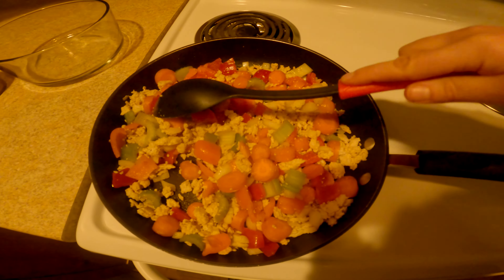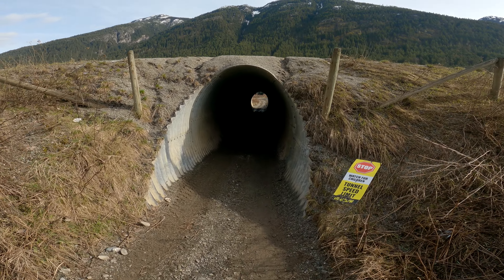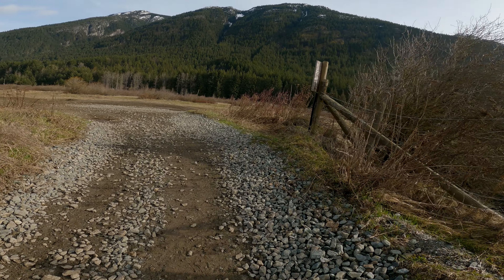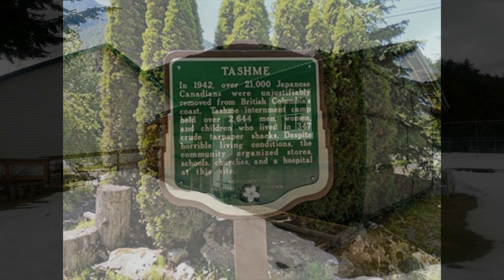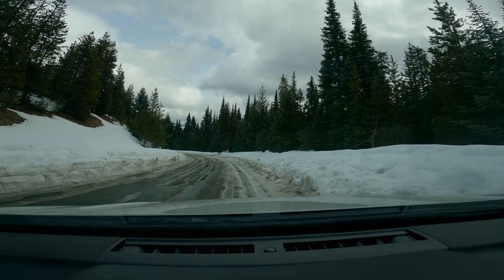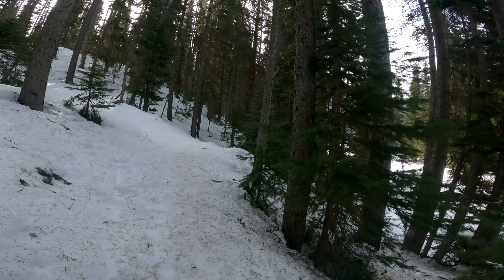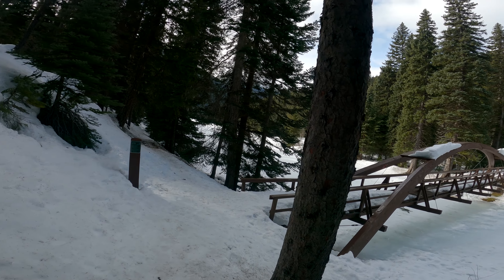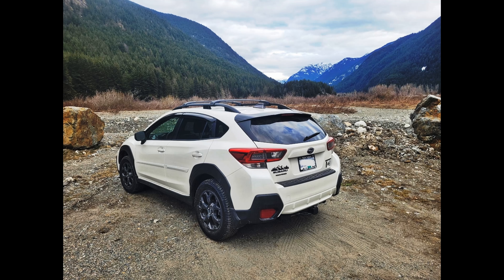SUBARU CROSSTREK ROAD TRIP- SPRING IN CANADA VLOG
Join me on a road trip through the beautiful Sunshine Valley and Manning Park Provincial Park in British Columbia, Canada.